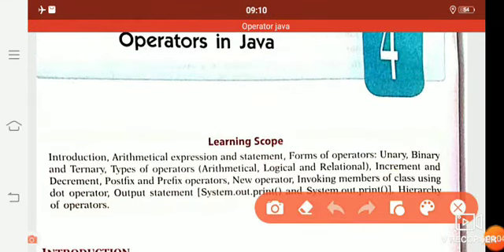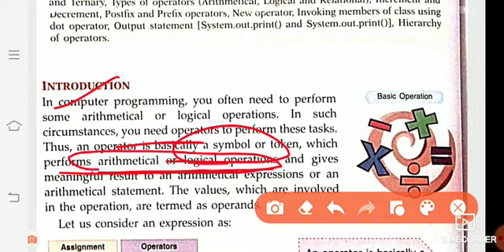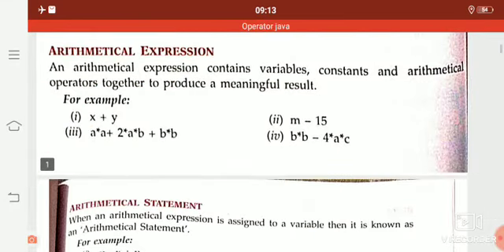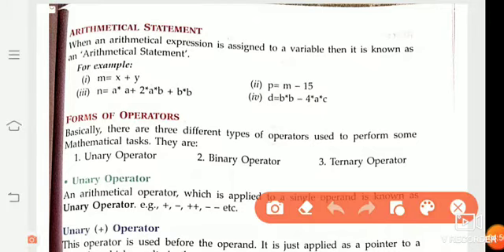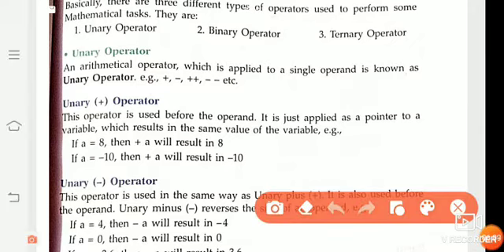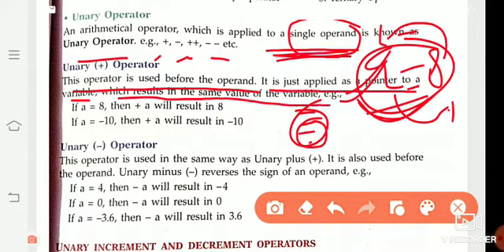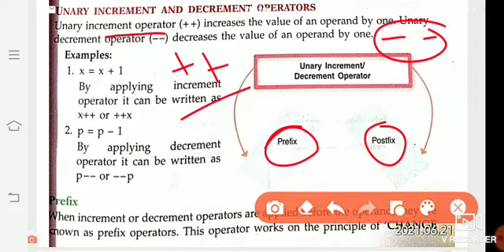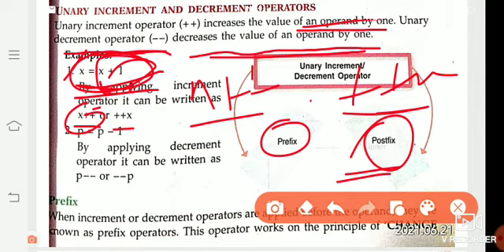Operator in Java Part -1 || Programming Language || By Amit Sir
Programming Language
Java,C,C++,Python
Coding Platform
Computer Fundamental
CCC